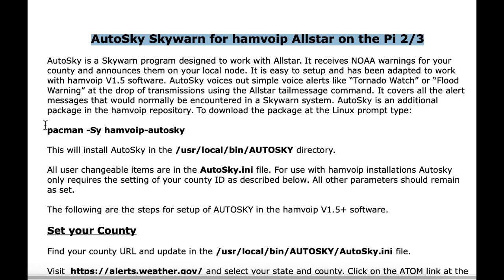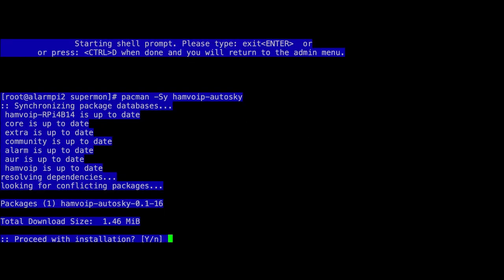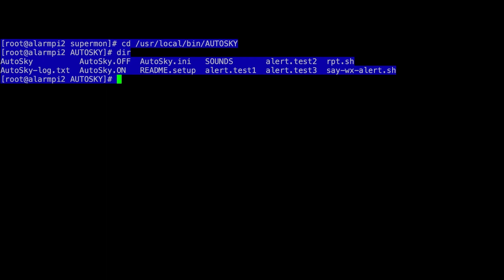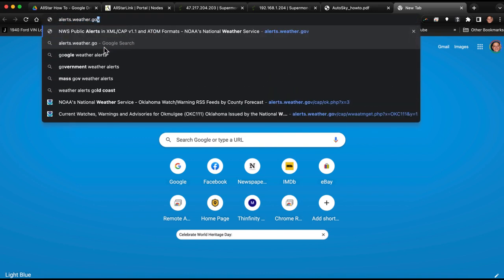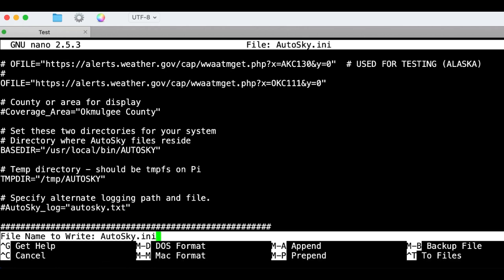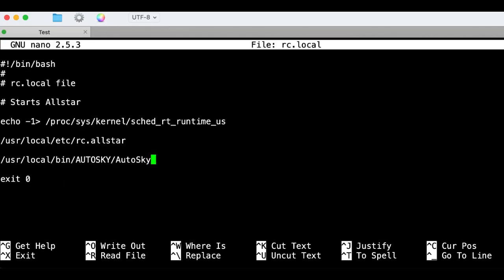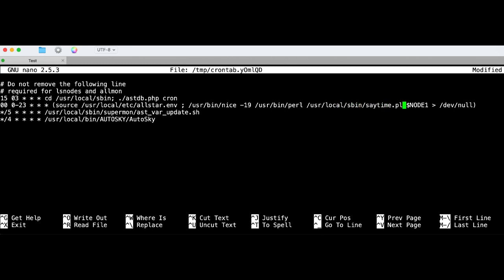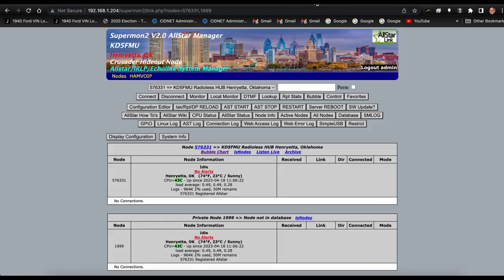AutoSky SkyWarn on AllStar HamVoip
This is one of the COOLEST features I have seen on AllStar HamVoip!! Check out the video for more information. You can have this too, for free!! Darn Handy!

Check us out on TikTok and Instagram, @OkieArchaeology

God Bless and God Love Ya!!